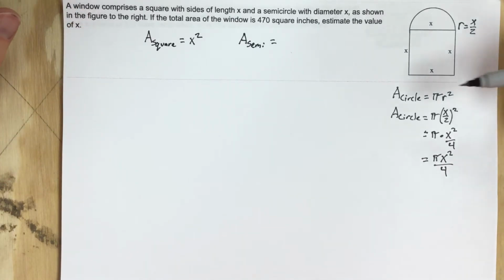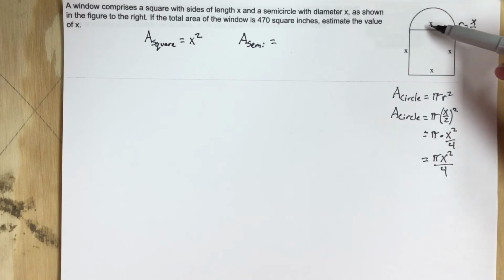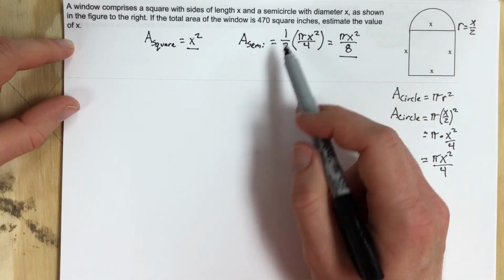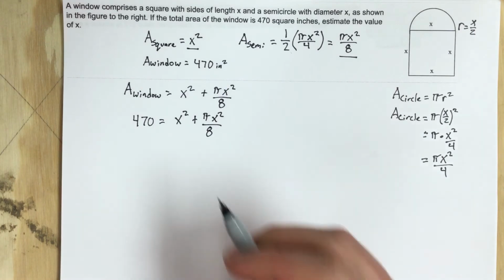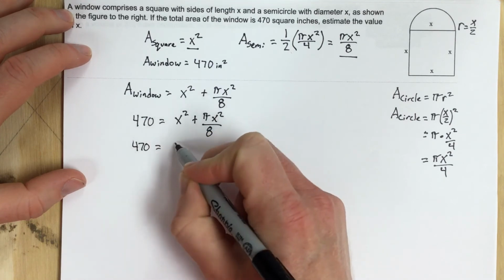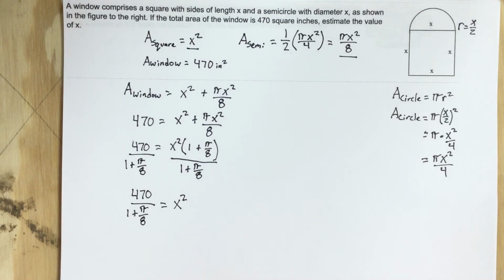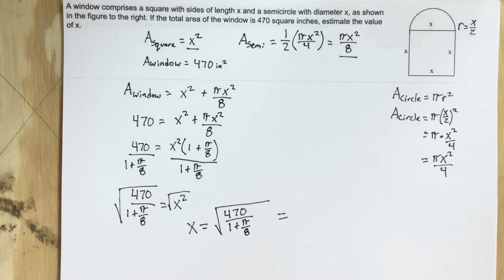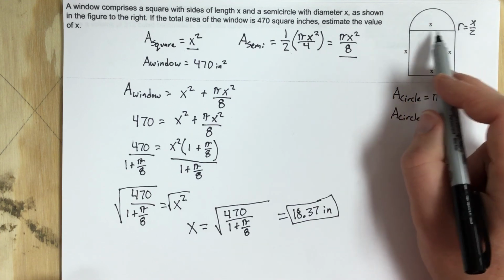Assessment #9 - Problem #1 (Precalc)